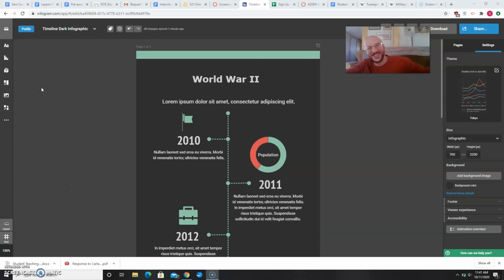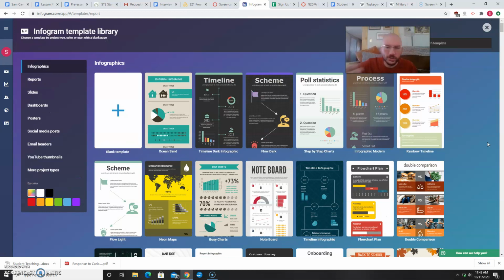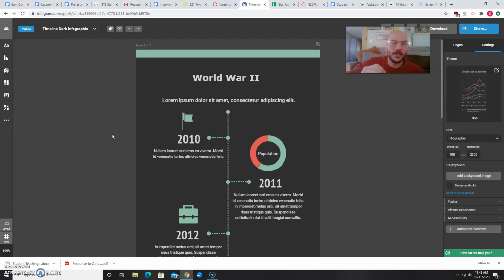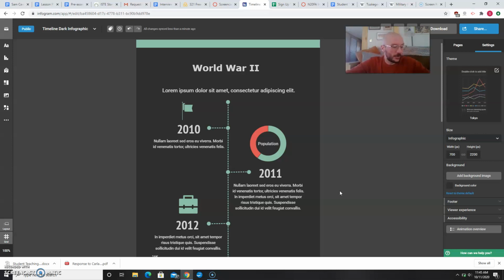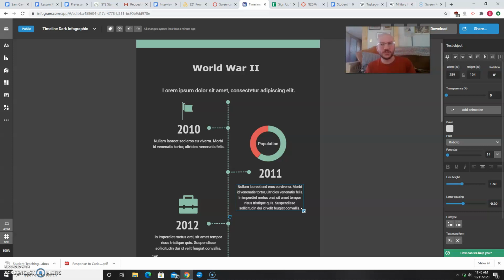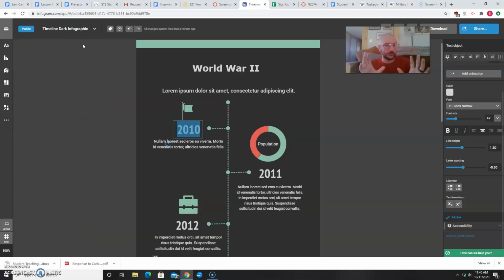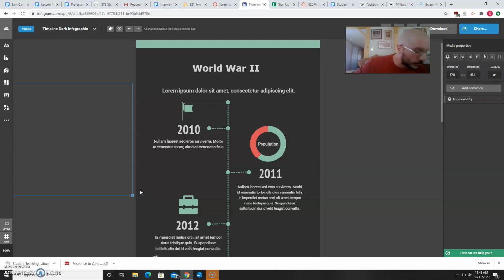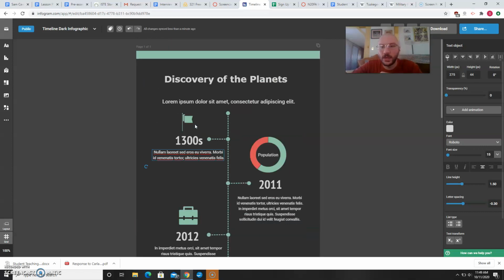Review of Infogram